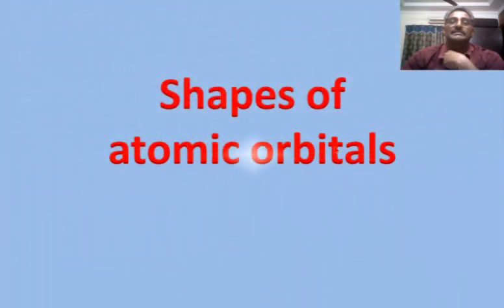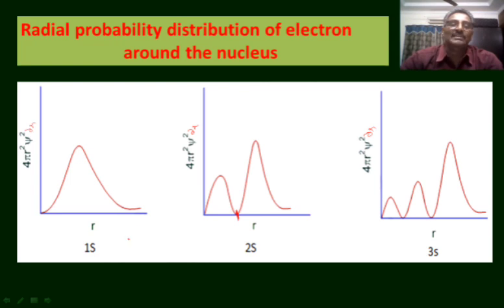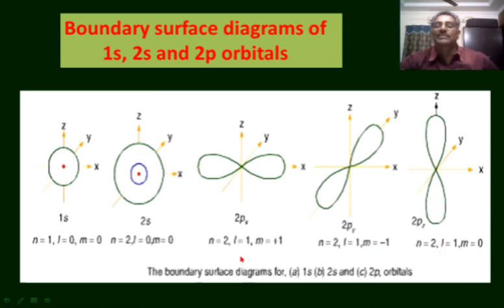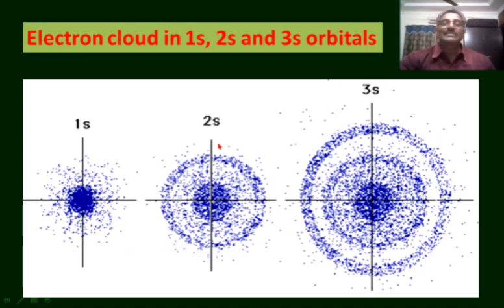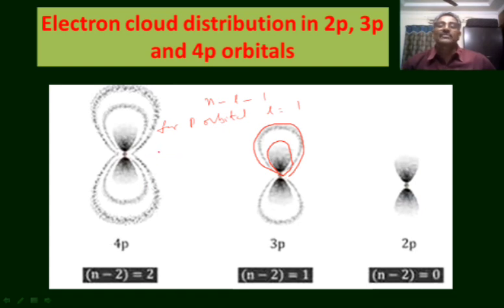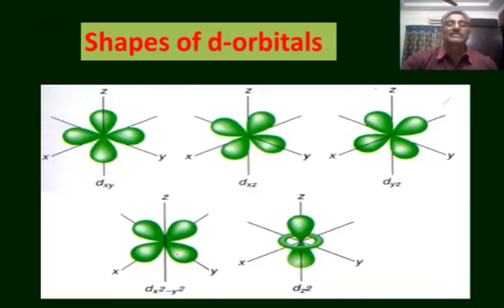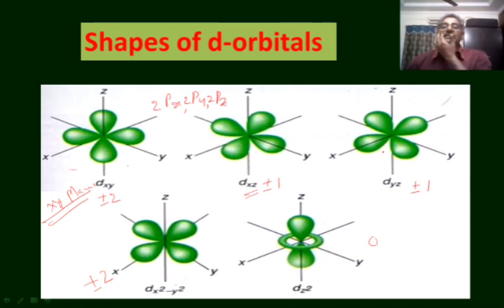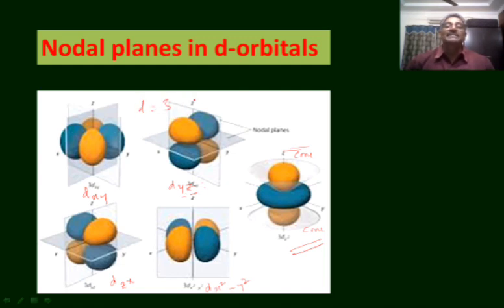Shapes of atomic orbitals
Shapes of atomic orbitals - Atomic structure for 8th class foundation course, New Vision School, Khammam